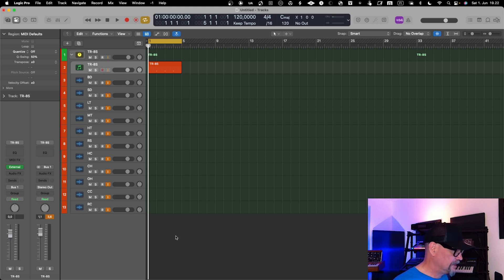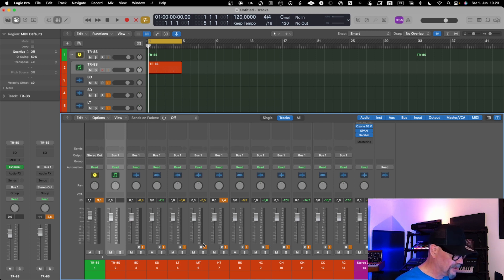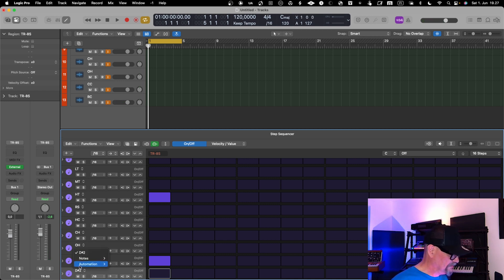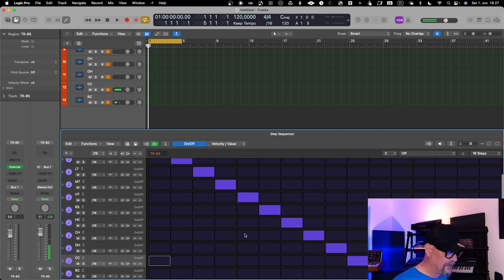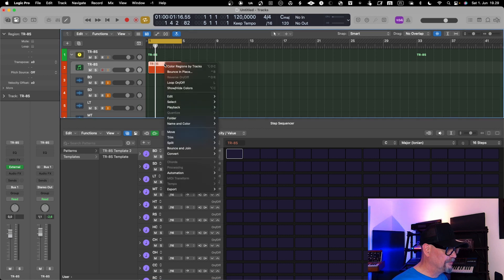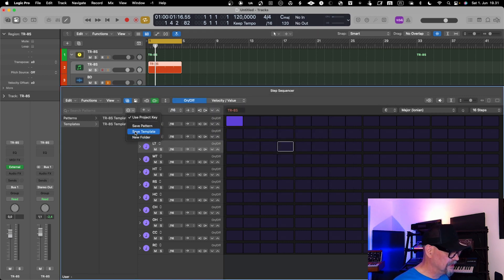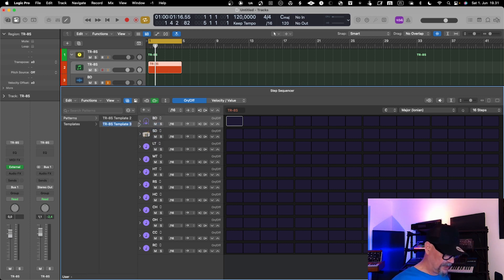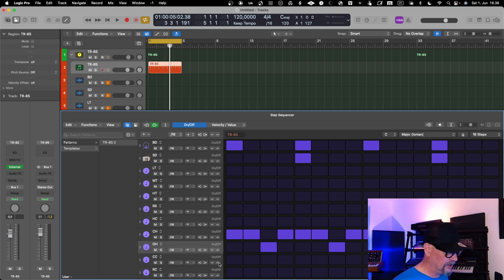How to use Logic Pro Sequencer with External Drum Maschine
Learn the ins and outs of mastering drum sequencing in Logic Pro digital audio workstation (DAW) with the help of an external drum machine. This tutorial covers everything you need to know about using a drum sequencer in your DAW alongside an external drum machine like TR-8S and the other popular Drum Maschines.

00:00 General introduction
00:14  Basic settings with MIDI and Audio channels
01:30 Using and programming the step sequencer
05:22 Save your template for the step sequencer
09:24 Recall the saved templet to test it works
11:10 Closing words and whats next

From setting up the equipment to creating intricate drum patterns, this video will guide you through the process step by step. Whether you're a beginner looking to expand your music production skills or a seasoned pro wanting to explore new techniques, this tutorial is perfect for musicians of all levels.

Watch now and take your drum sequencing to the next level!